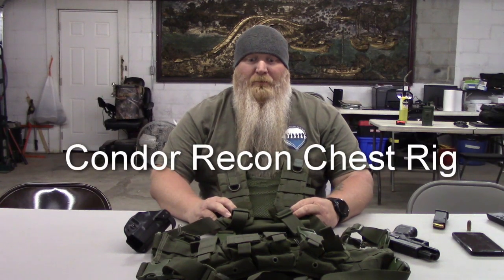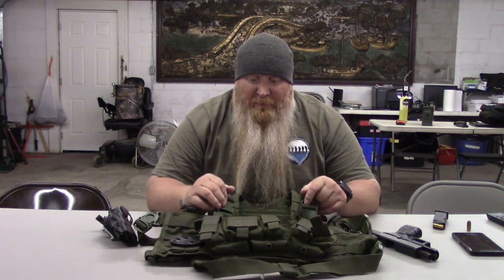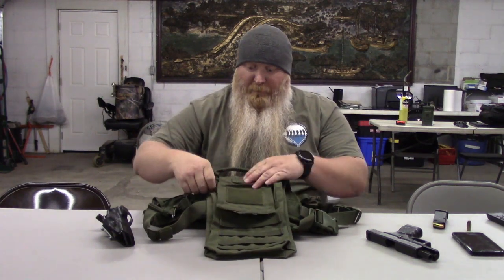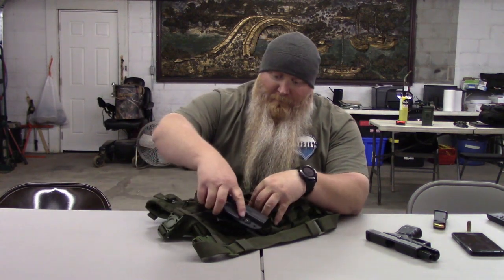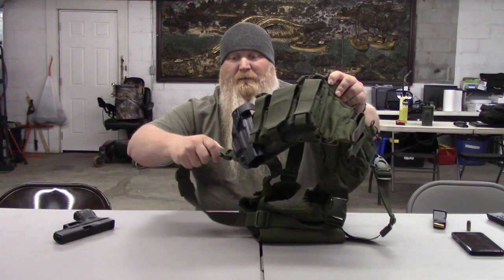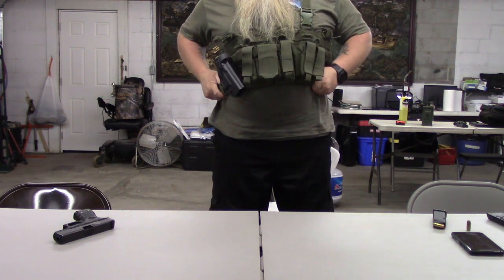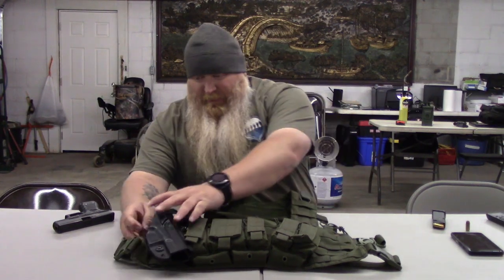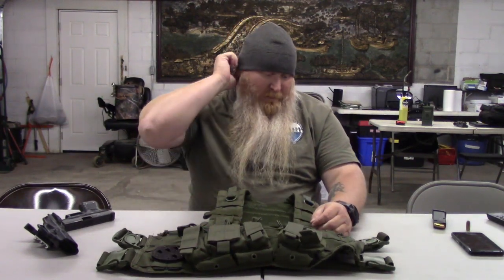Condor Recon Chest Rig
Here is a full review of the chest rig I use.  Now the one I have is little older and I have been unable to find it but the one listed is the same as mine minus the bladder compartment.  I hope you all enjoy and also have links below of all the gear and equipment in the video.

US Law Shield - use code scgunschool when you sign up